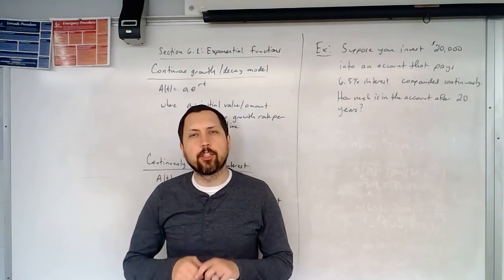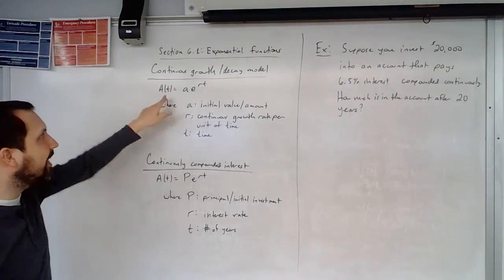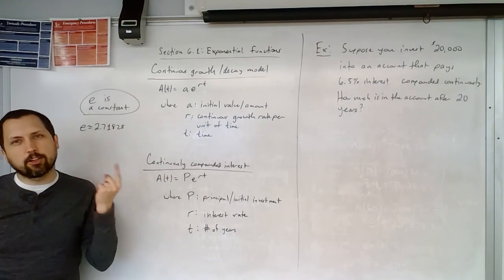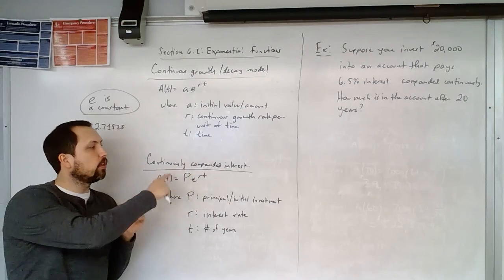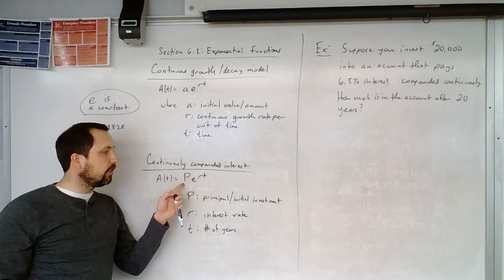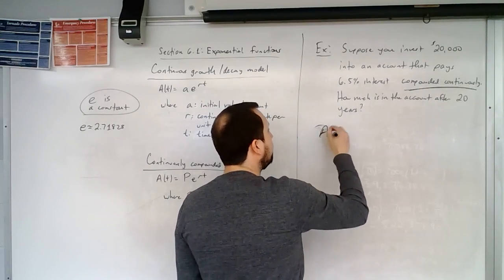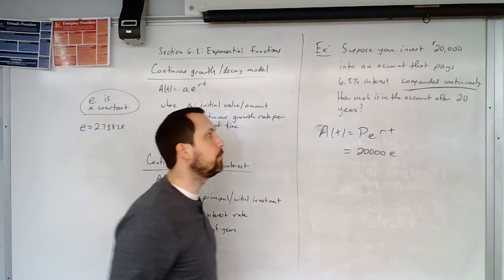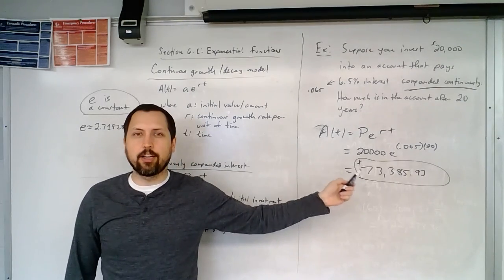Section 6.1 (part 6) - Continuous exponential growth/decay